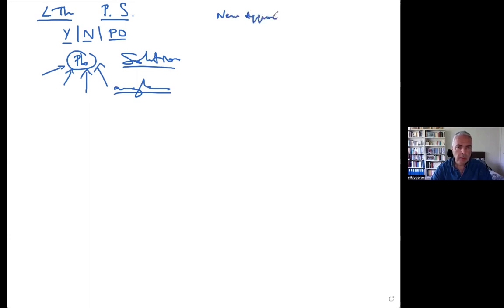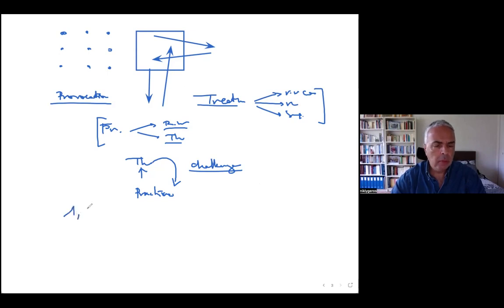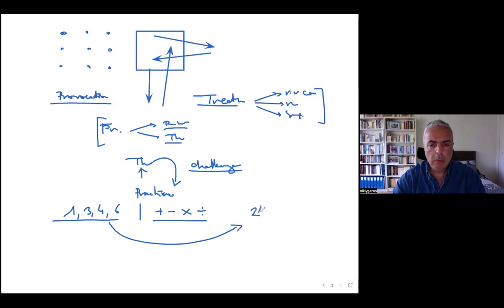N. Lygeros: Lateral thinking and Brainstorming in Problem Solving.